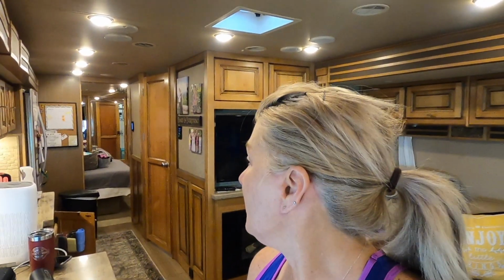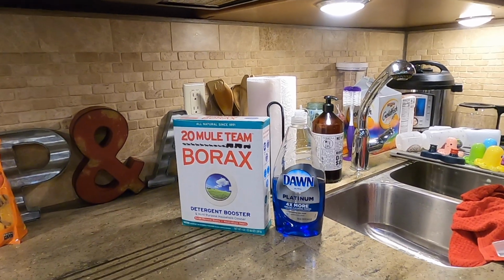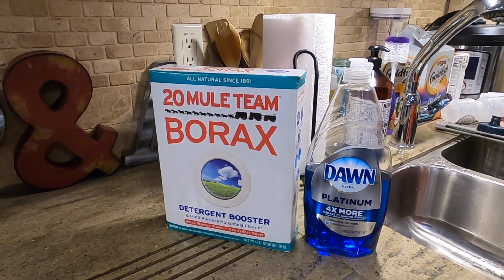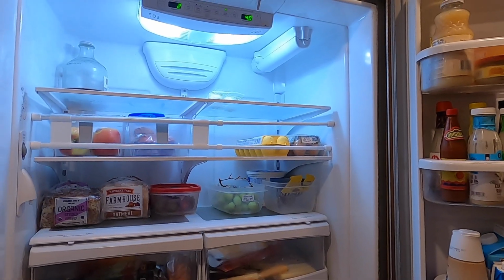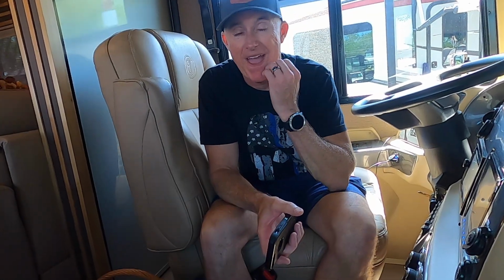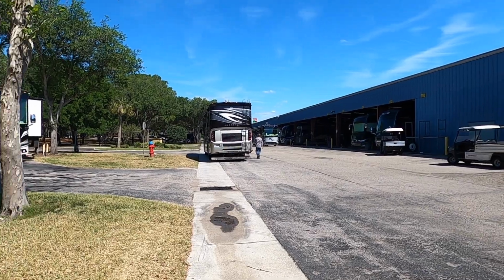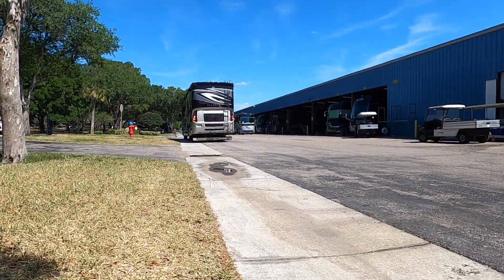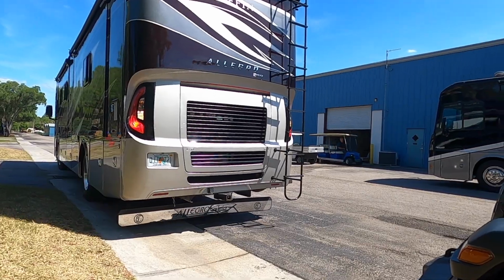Tow Vehicle FOUND!! Plus BONUS FIRST pack up and tow package installation.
➡️We bought our JEEP Wrangler but it didn’t come with all the components needed to be towable behind our Tiffin Class A RV. We set up an appointment to have Lazydays install the remaining towing components! We had to packup the RV and drive to Lazydays, to not only pick up the Jeep, but more importantly learn how to connect the Jeep to the RV.

ANY comments, material, content or posts that are racist, fraudulent, unlawful, defamatory, pornographic, profane, sexist, abusive, offensive, threatening, hateful, include full or partial nudity, are obscene or otherwise objectionable will be immediately deleted.

Specific examples include, but are not limited too:
-Links or comments containing sexually explicit content material.
-Violations of copyright or intellectual property rights.
-Spam, link baiting or files containing viruses that could damage the operation of other people’s computers or mobile devices.

To Be Determined  has a "Zero Tolerance" policy for such comments, material, content or posts. Users posting such content will/may immediately be banned from using the site without notice.